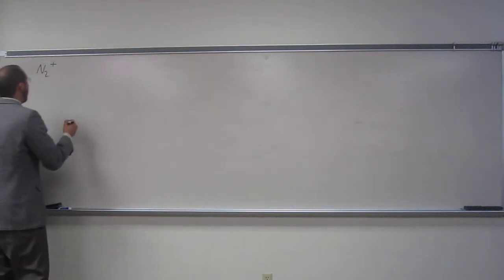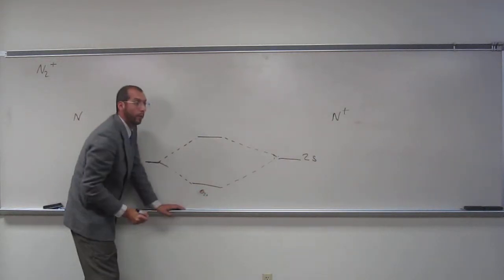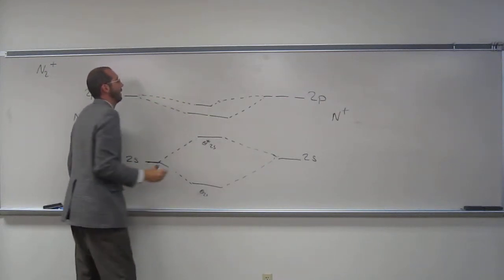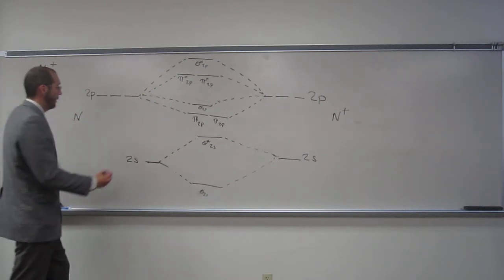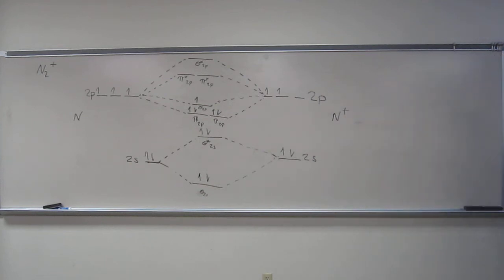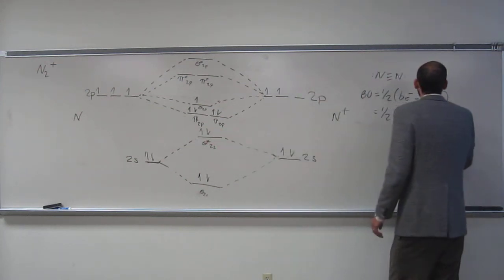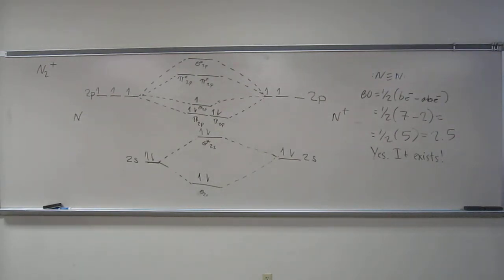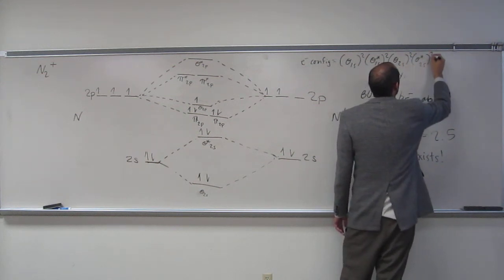Molecular Orbital Theory - Build N2+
For the N2+:
c) Would this ion exist?
INTERVIEW
1) Revell, K. (November 16, 2016) “An Interview with Heath Giesbrecht, Part I” The Macmillan Community
2) Revell, K. (November 16, 2016) “An Interview with Heath Giesbrecht, Part II” The Macmillan Community
INTERDISCIPLINARY ART LECTURE:
1) Giesbrecht, H., Peet, K. (January 20, 2016) “Translating Failure” WEDGE_SPACE